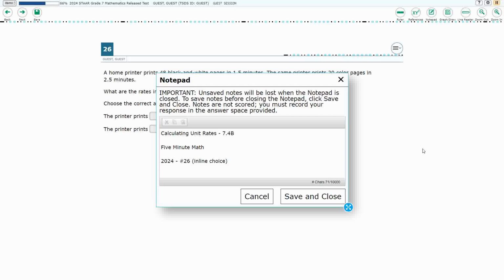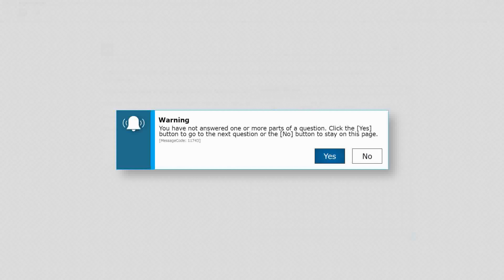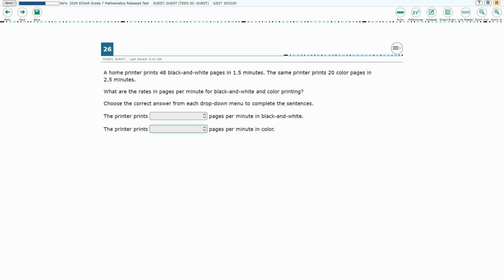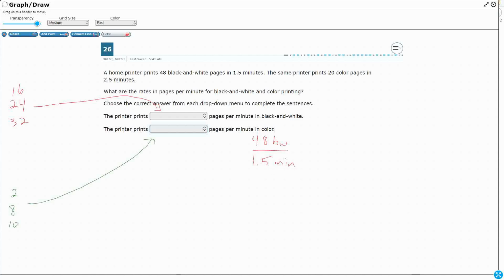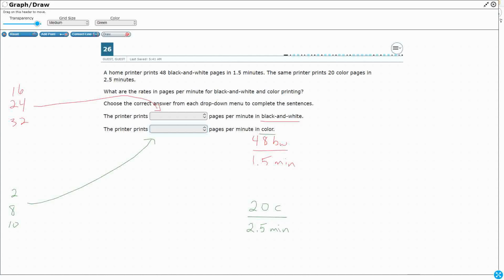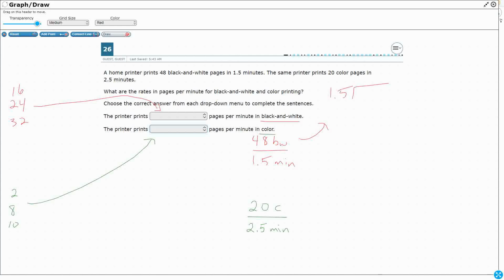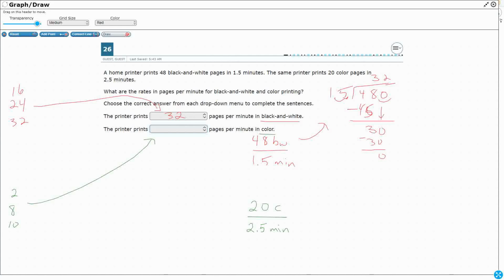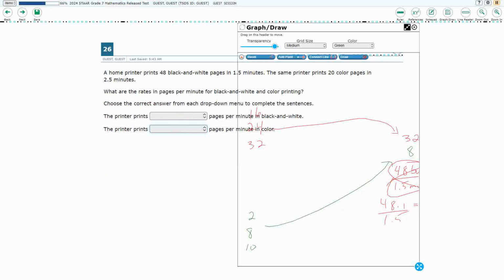7th Grade STAAR Practice Calculating Unit Rates (7.4B - #8)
Practice calculating unit rates from rates in mathematical and real-world problems with a test item from the 2024 STAAR test (#26 - 7.4B).